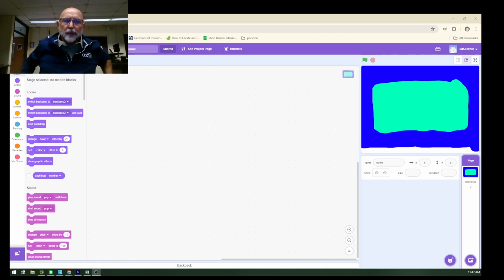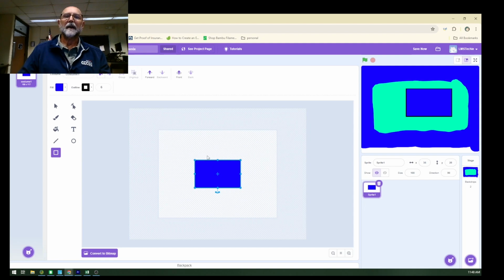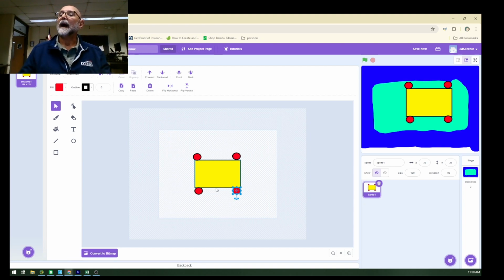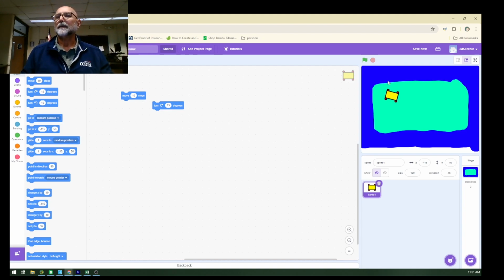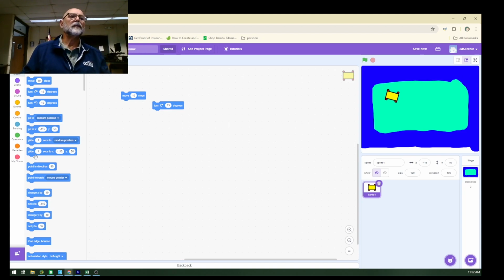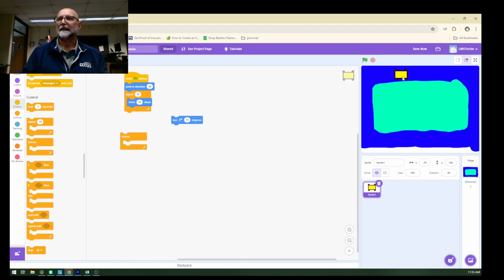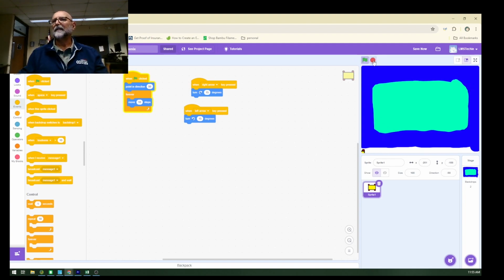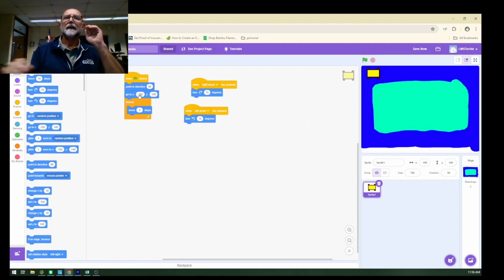Coding Challenge 1